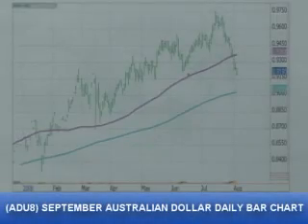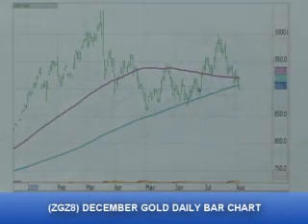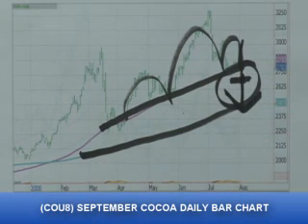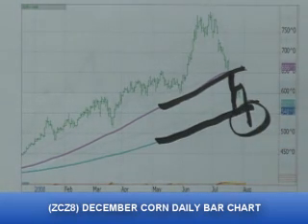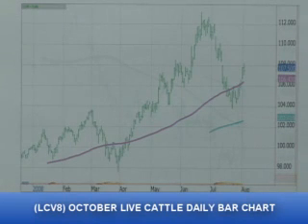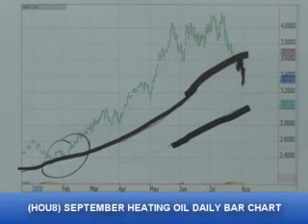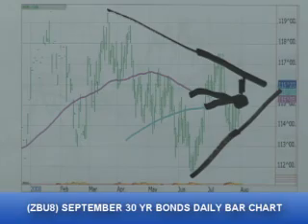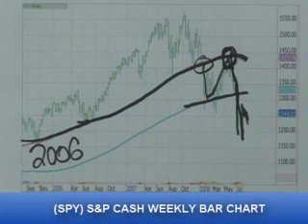08/05/08 S&P, Emini & Futures Recommendations